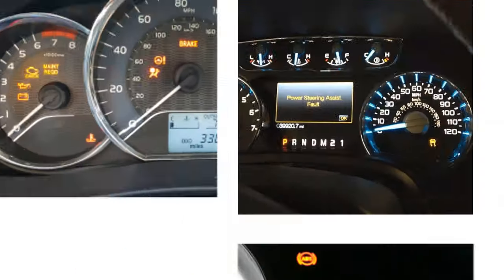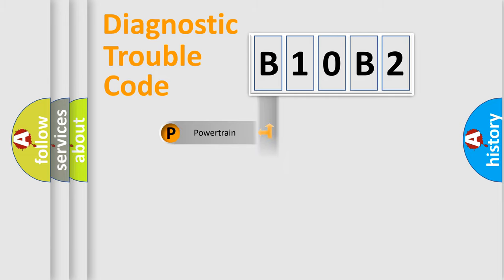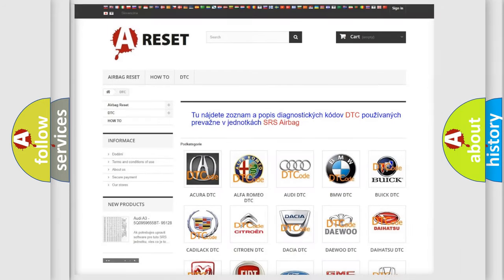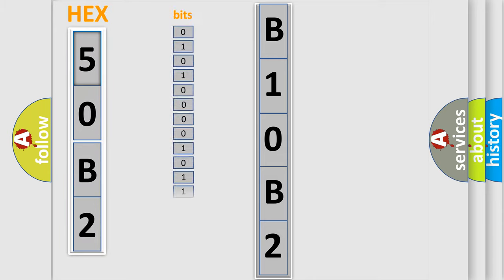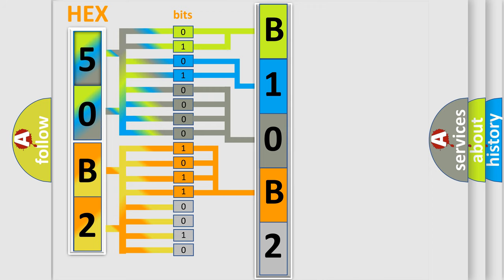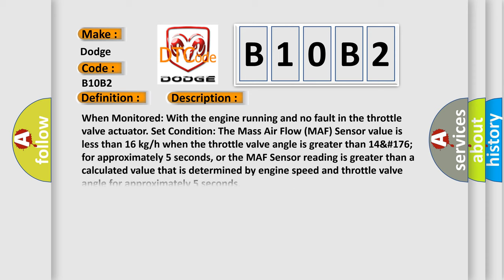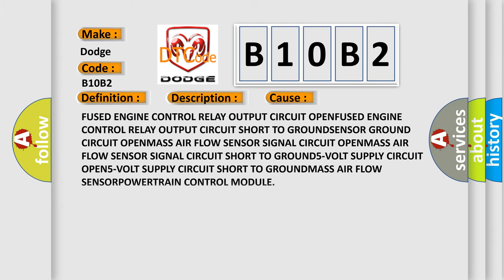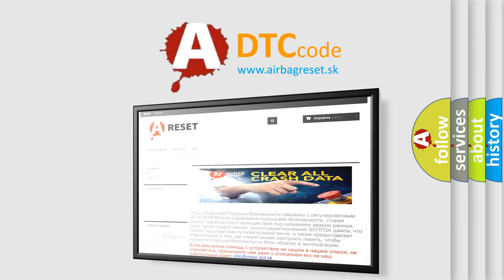DTC Dodge B10B2 Short Explanation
Contents:
0:21 Basic DTC analysis according to OBD2 protocol standard.
1:48 Insight into programming
2:58 A diagnostically understandable description of the Diagnostic Trouble Code
3:05 Basic error definition

Make
Dodge
Code
B10B2
Definition
MAF SENSOR PERFORMANCE
Description
When Monitored With the engine running and no fault in the throttle valve actuator Set Condition The Mass Air Flow MAF Sensor value is less than 16 kg or h when the throttle valve angle is greater than 14 #176 for approximately 5 seconds, or the MAF Sensor reading is greater than a calculated value that is determined by engine speed and throttle valve angle for approximately 5 seconds
Cause
FUSED ENGINE CONTROL RELAY OUTPUT CIRCUIT OPENFUSED ENGINE CONTROL RELAY OUTPUT CIRCUIT SHORT TO GROUNDSENSOR GROUND CIRCUIT OPENMASS AIR FLOW SENSOR SIGNAL CIRCUIT OPENMASS AIR FLOW SENSOR SIGNAL CIRCUIT SHORT TO GROUND5-VOLT SUPPLY CIRCUIT OPEN5-VOLT SUPPLY CIRCUIT SHORT TO GROUNDMASS AIR FLOW SENSORPOWERTRAIN CONTROL MODULE